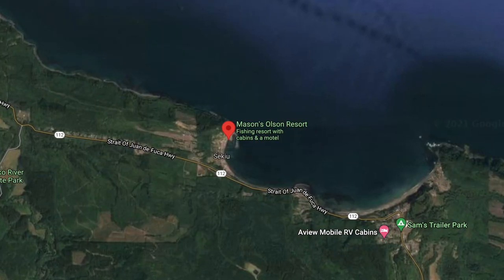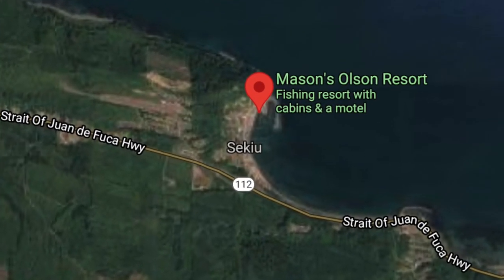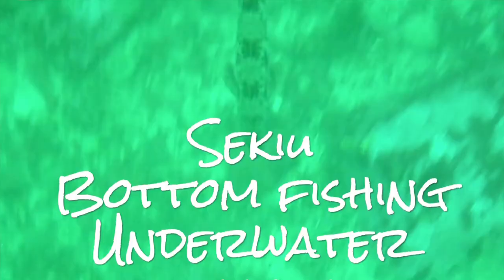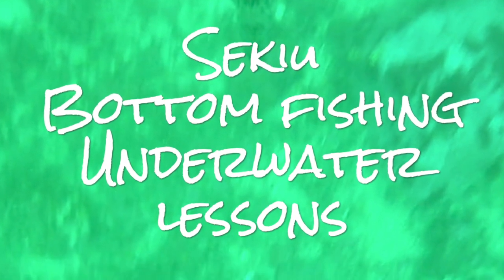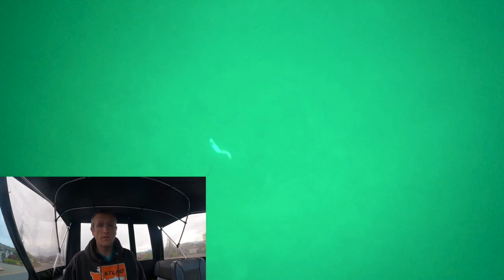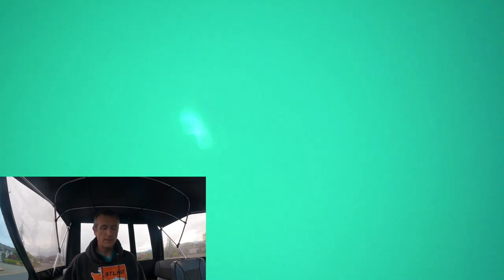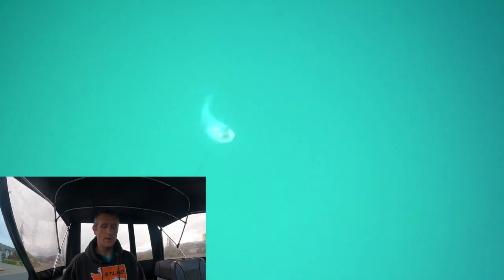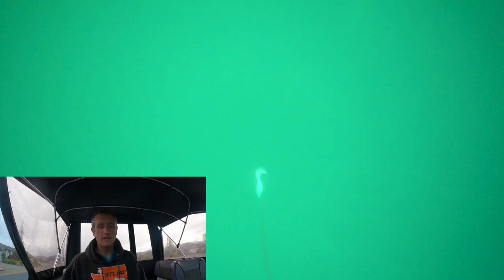Sekiu Bottom Fishing Underwater Lessons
Ever wondered what's going on beneath the surface when you are bottomfishing? In this short, but hopefully super helpful video, we break down some lessons learned from our recent trip out to Sekiu looking at underwater footage of jigging for rockfish and ling cod.

Lesson #1: The most common jigging action may be too active, a slower / smaller jigging action will produce more hookups.

Lesson #2: These fish follow and attack the offering in a perfectly consistent way. If you aren't getting bit, it's because there aren't fish down there, or you may be jigging too fast. I never saw any footage of fish ignoring my offering and not trying to eat it.